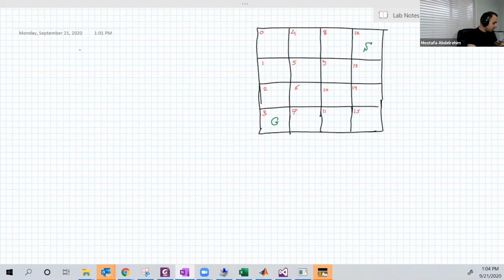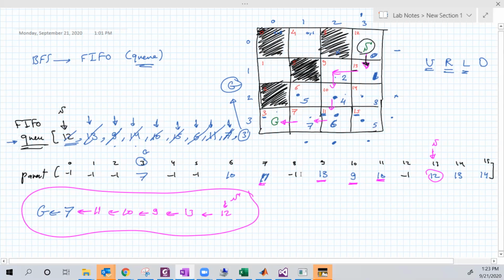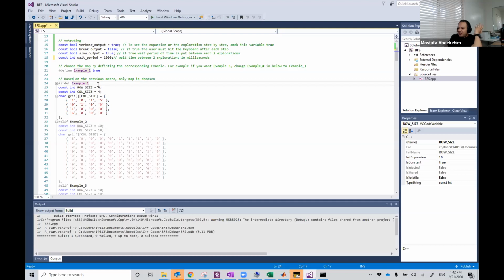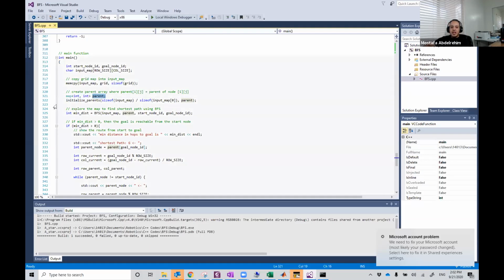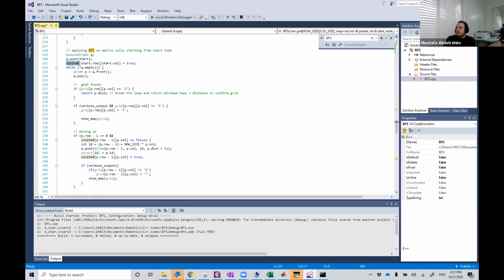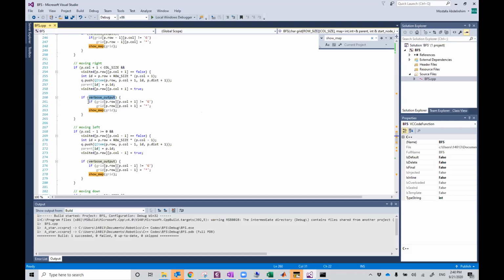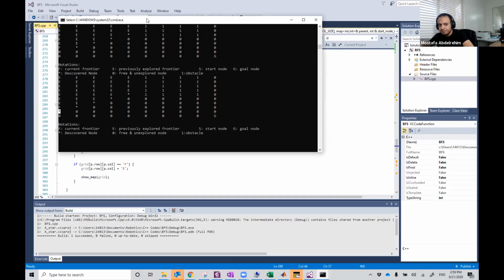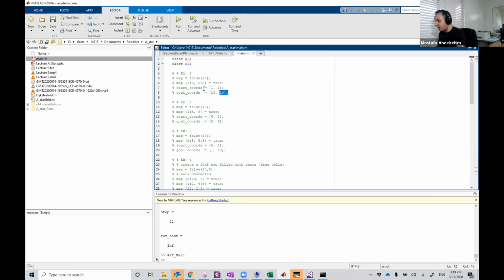Lecture 10 C++ coding for Breadth First Search